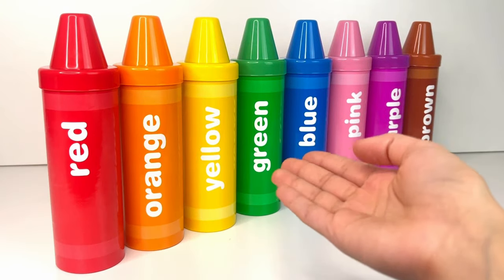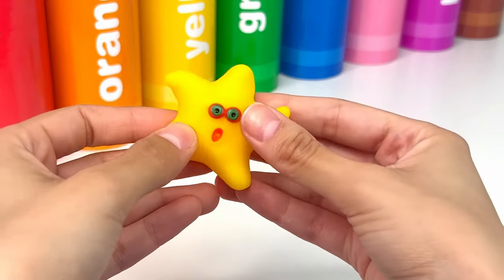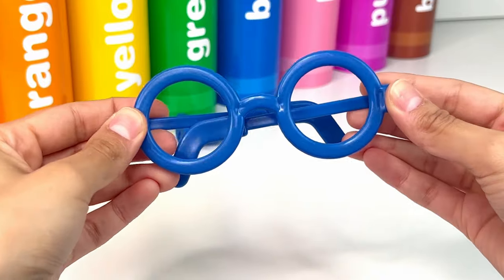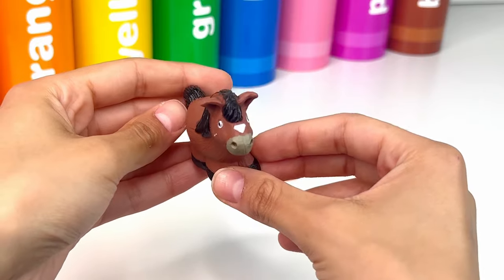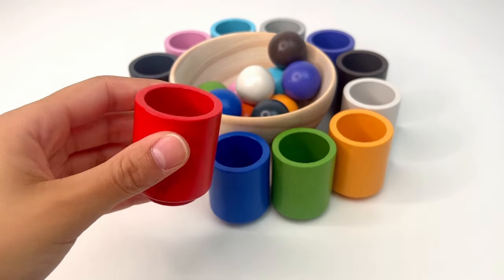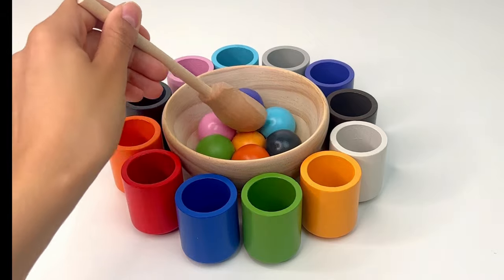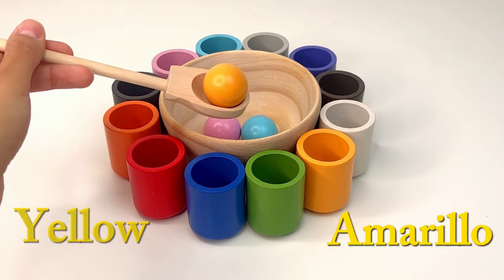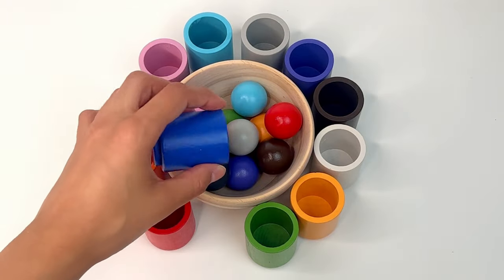Rainbow Balls and Cups - Learn Colors, Numbers, and Spanish Words for Toddlers and Babies!